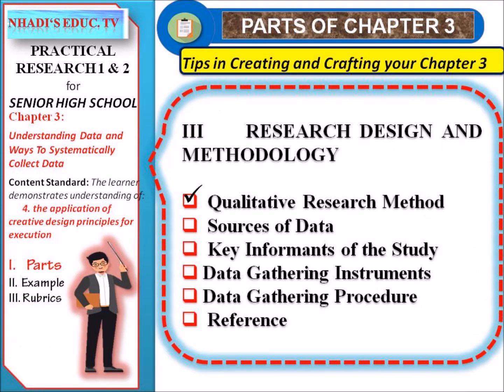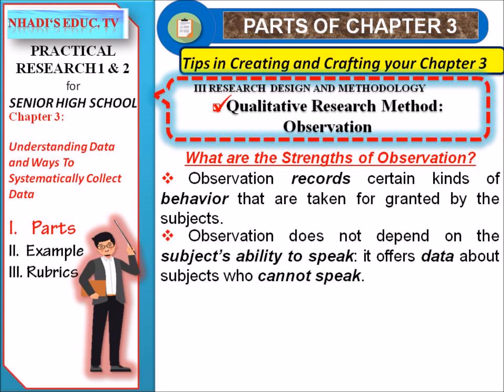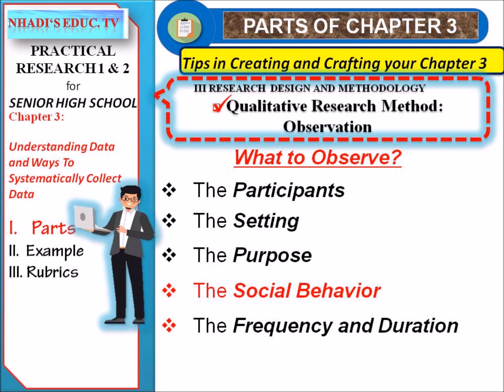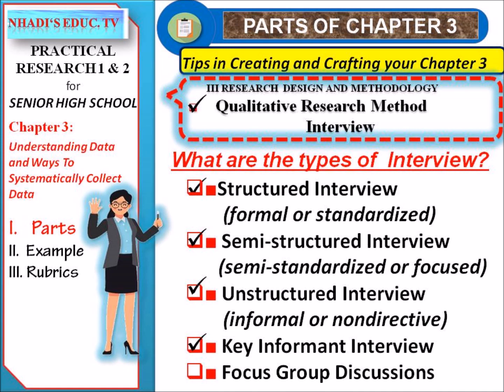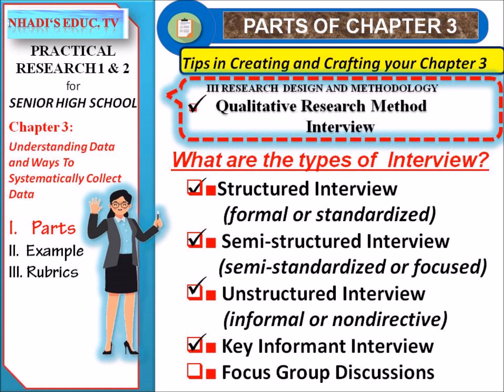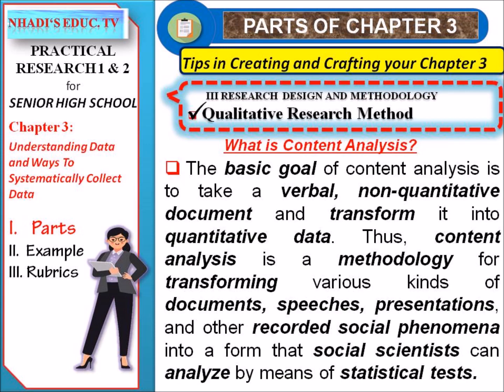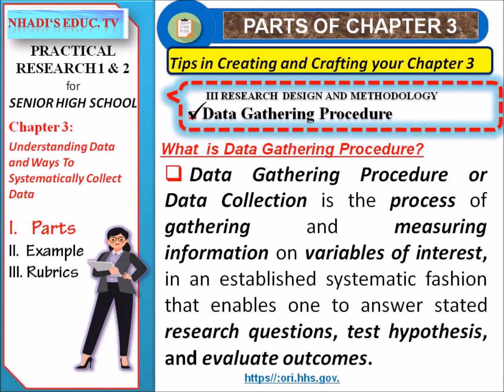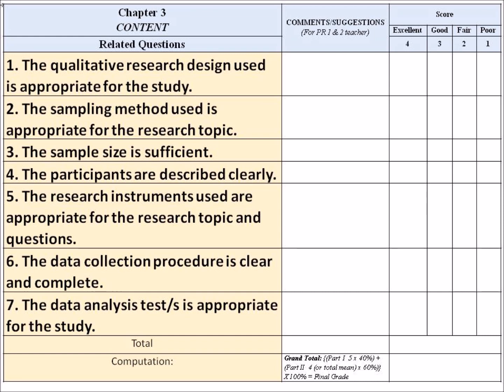Chapter 3|| Practical Research|| Qualitative Research_ Tips in crafting & creating your chapter 3.